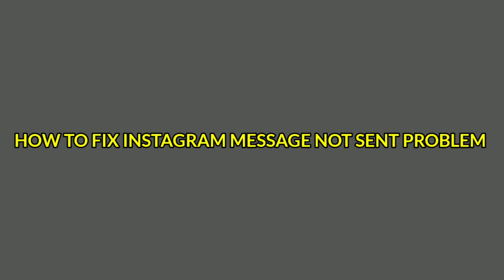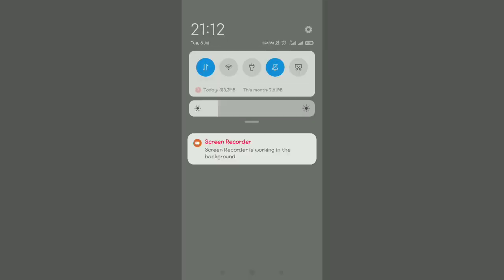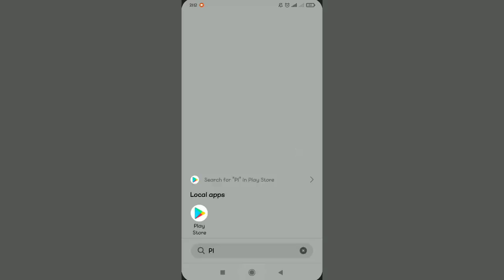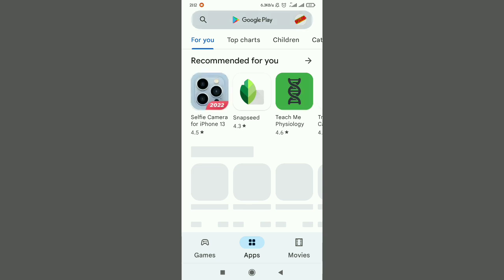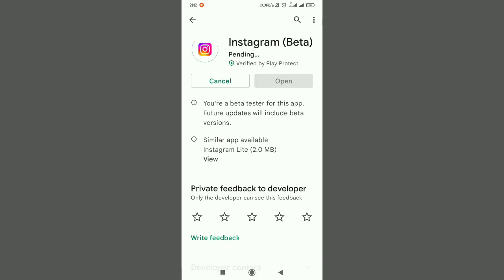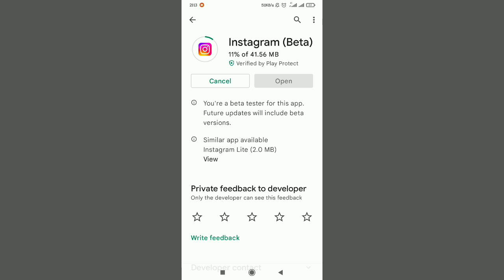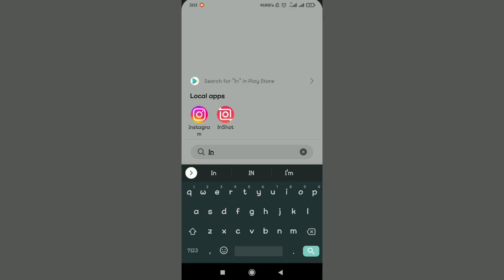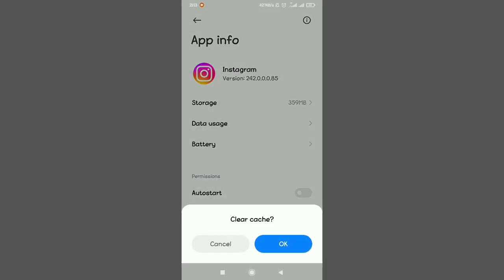how to fix Instagram message not sent problem (Instagram message sending problem 2022)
in this video I am going to show you how to fix Instagram message not sent problem, that is Instagram not sending messages